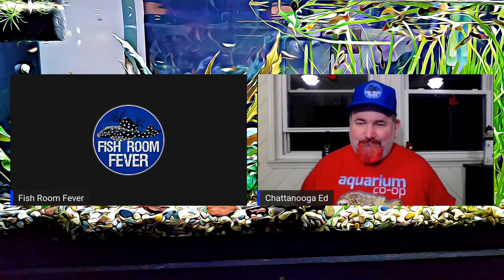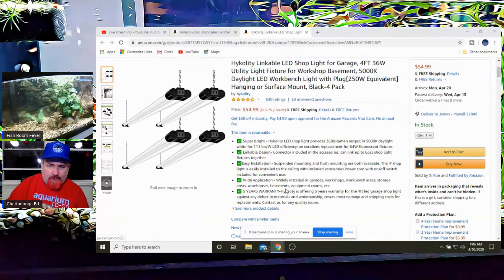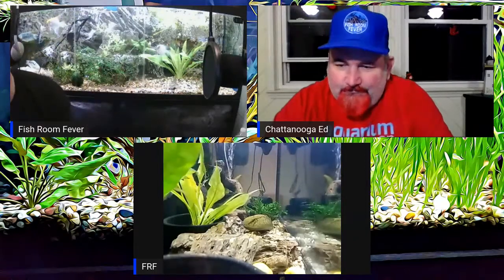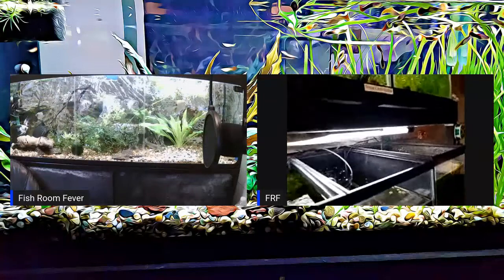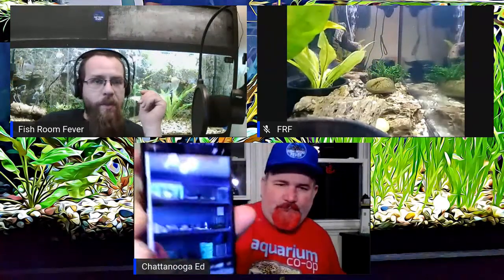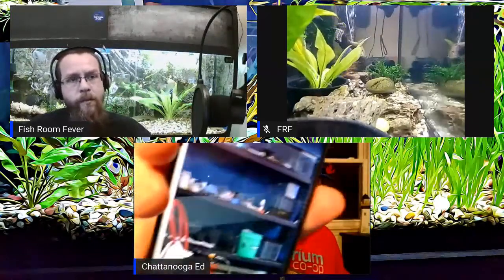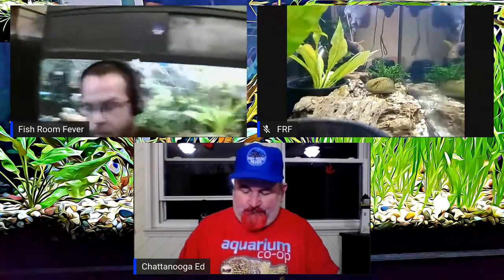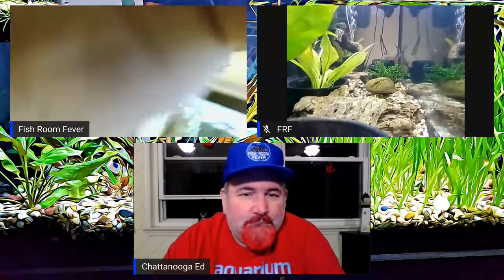THE NOCTURNAL FEEDING SHOW #18